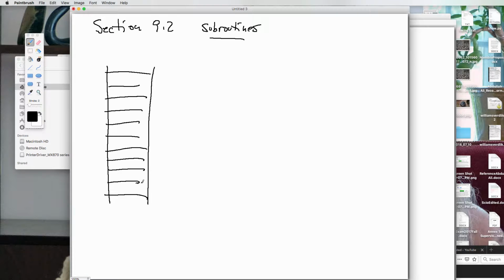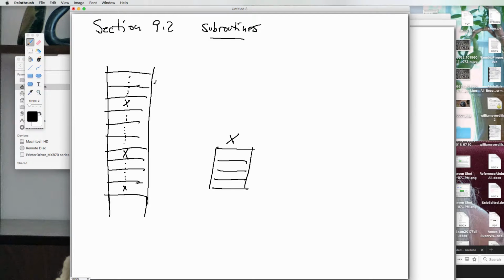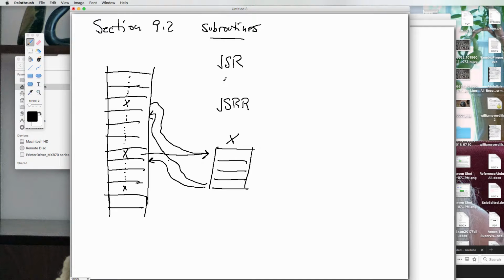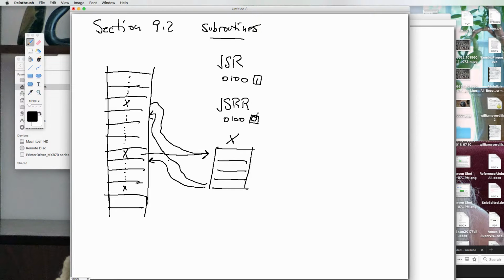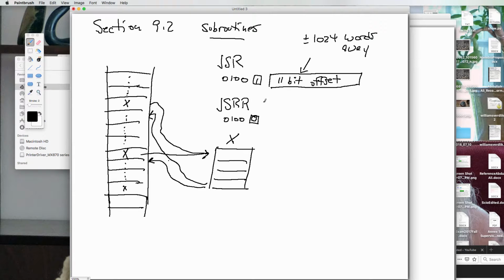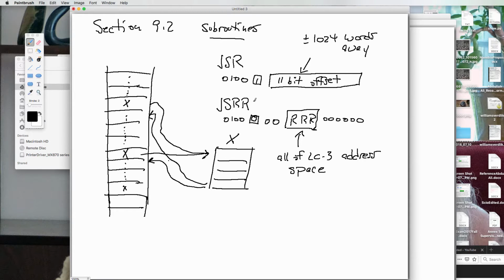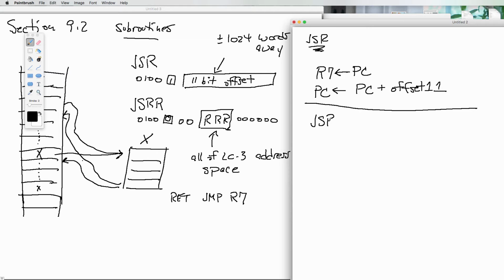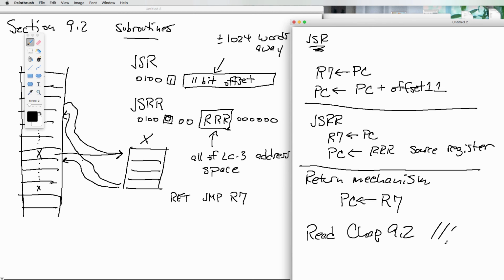Subroutines 9 2